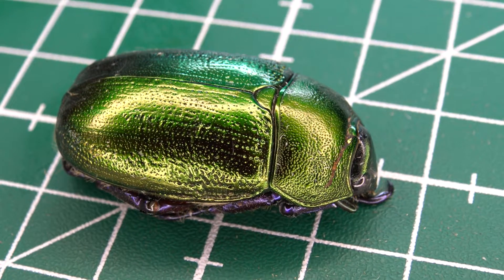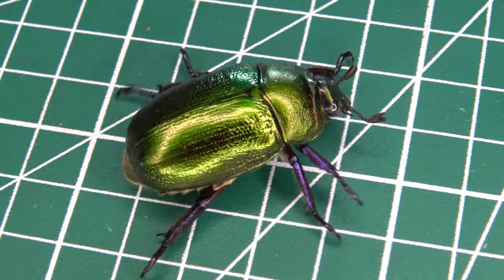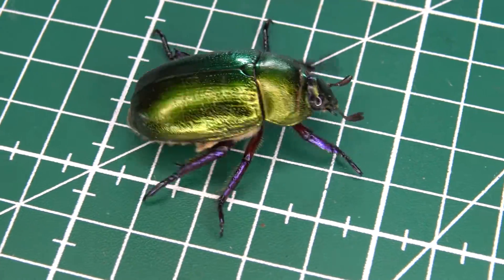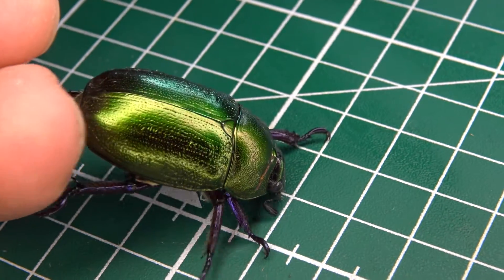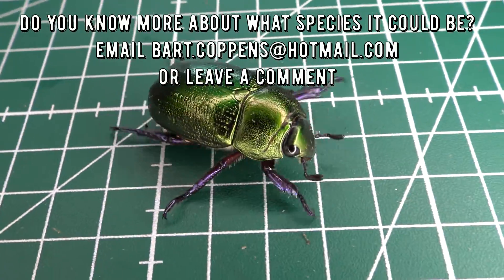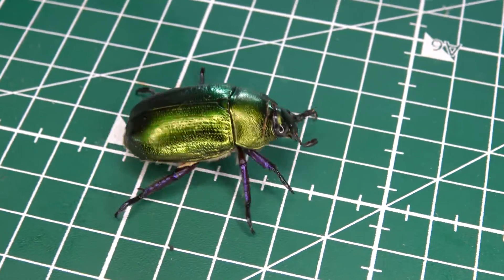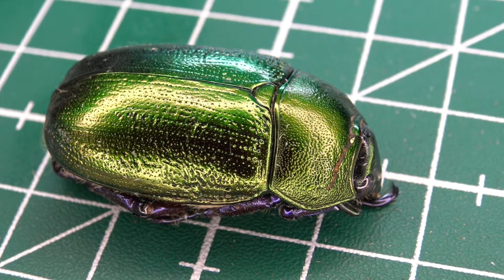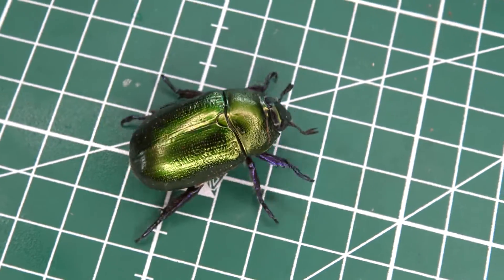Shiny Beetle: Pelidnota sp. (Pelidnote scarab)[?] Unidentified / REGUA, Brazil Bug Highlight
Scarabaeidae  / Pelidnota / Pelidnote / Shiny beetle